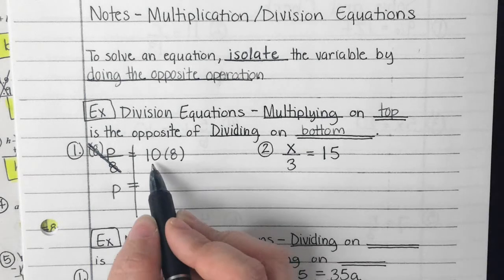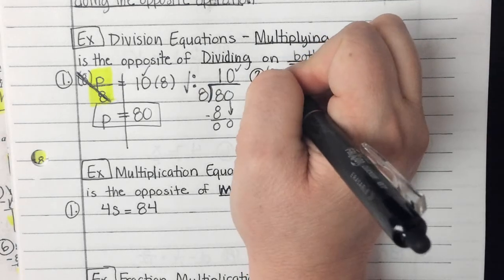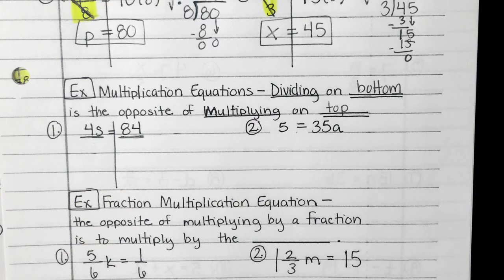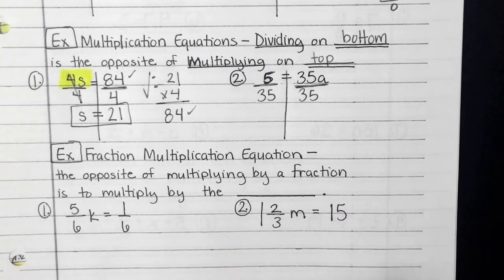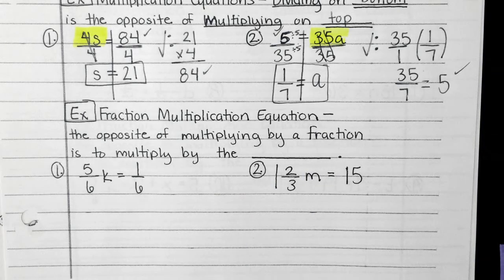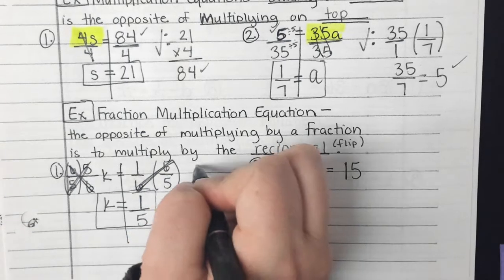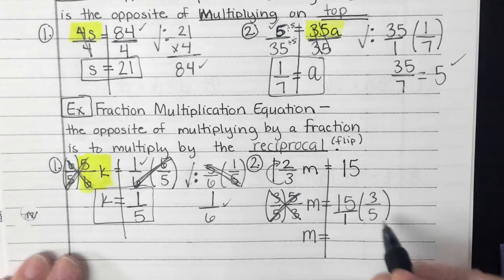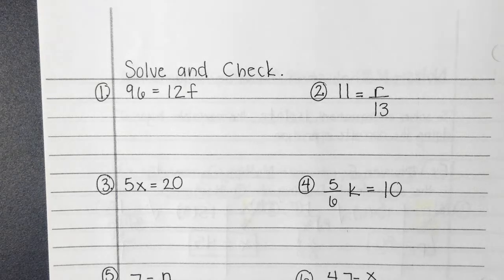December 3, 2019 Multi/Division Equations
Today's Notes